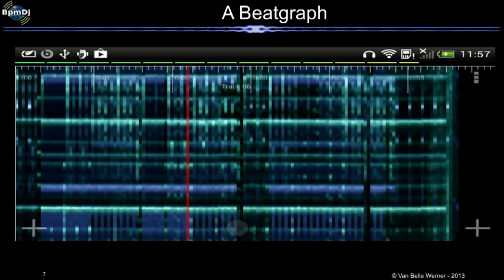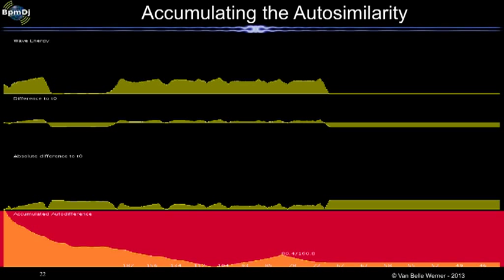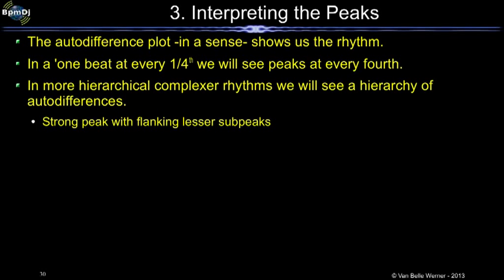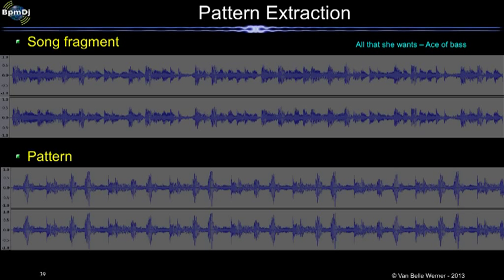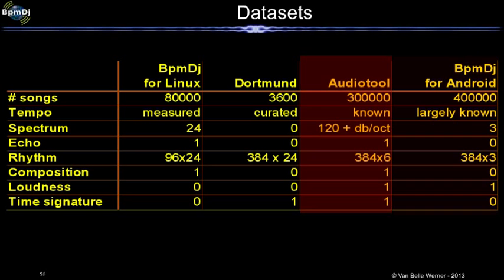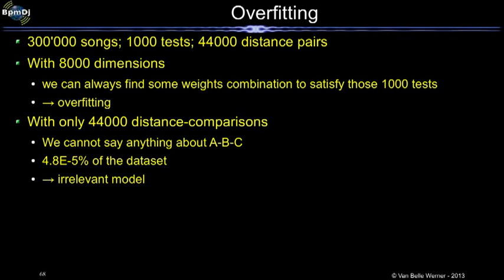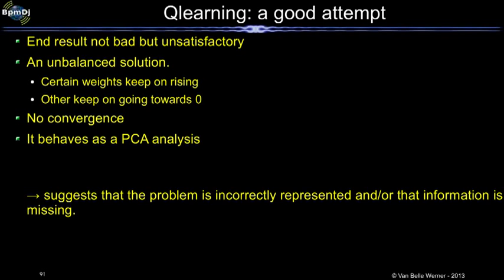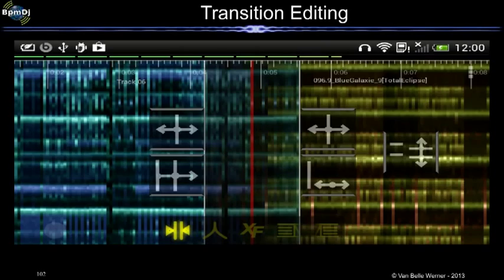Tempo Detection, Rhythm Extraction & Nearest Neighbors in Music Land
A rendering of the talk I gave at OHM2013. The first part explains how tempo of music is measured. The second part of the talk explains how rhythm patterns can be obtained from music. The third part explains a method to teach a distance metric what songs are near and far. More information on BpmDj can be found